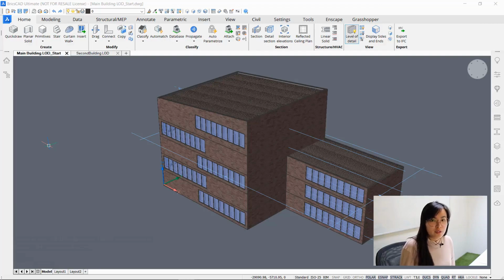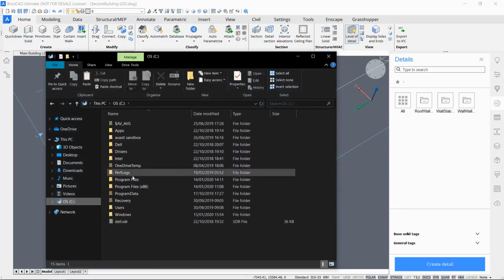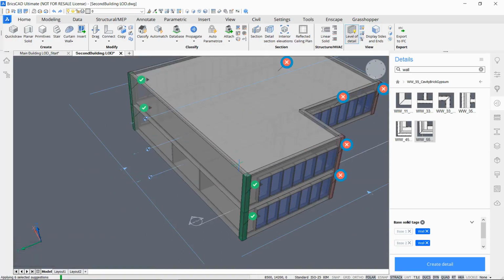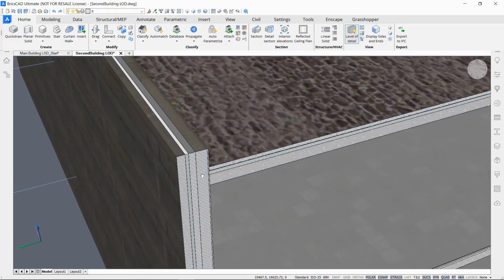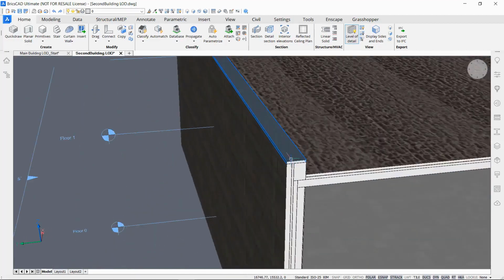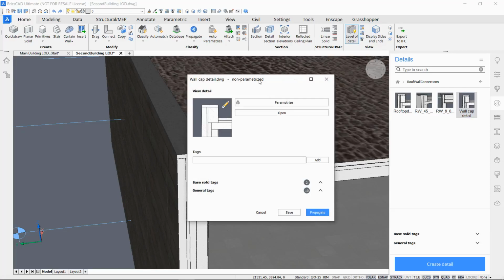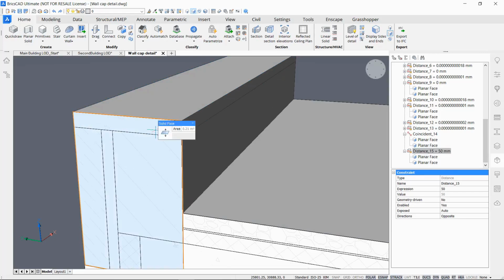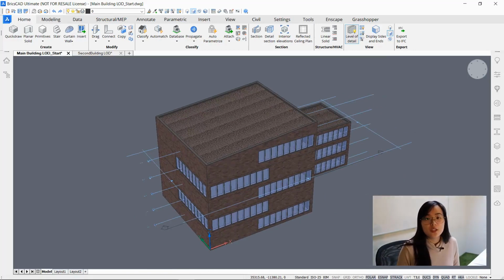BricsCAD BIM Akademija 7